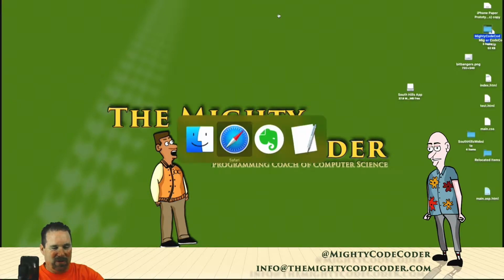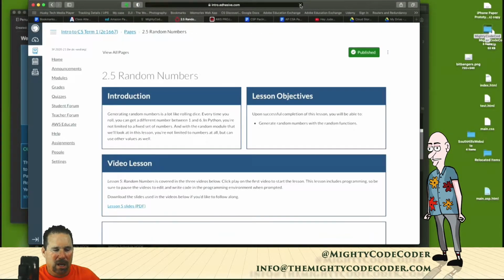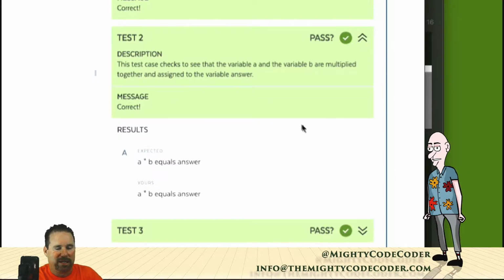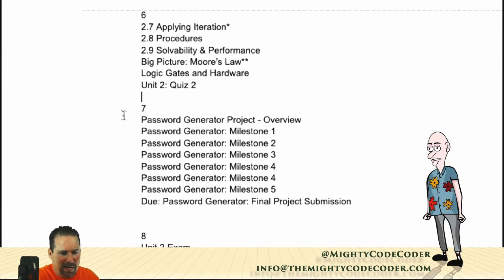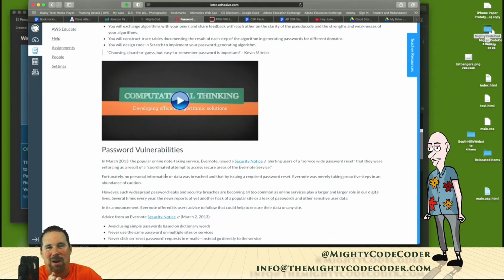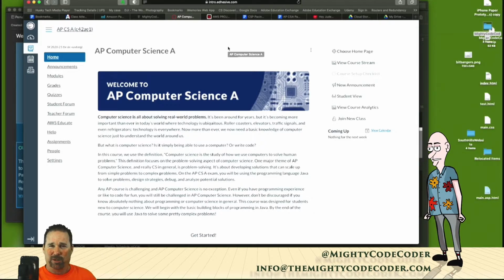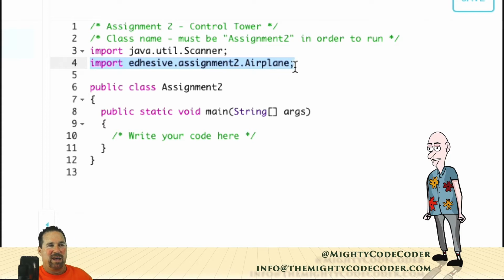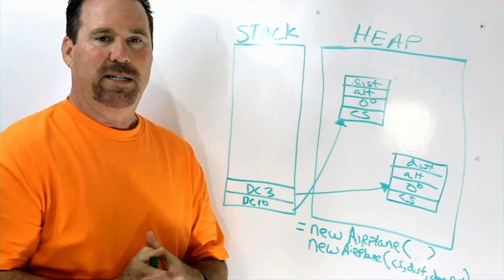Algorithms, Not Passwords! Constructors, Not Airplanes!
In this episode, we check our pacing guides to see where we are at.  Also, let's look at the extra credit assignment and what is an constructor when it comes to airplanes.  Aren't passwords useless without algorithms?